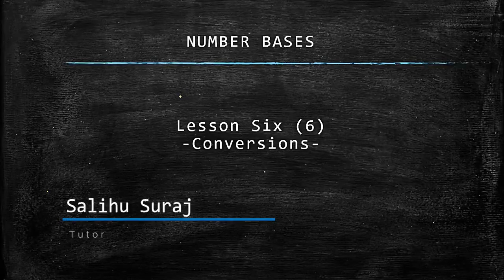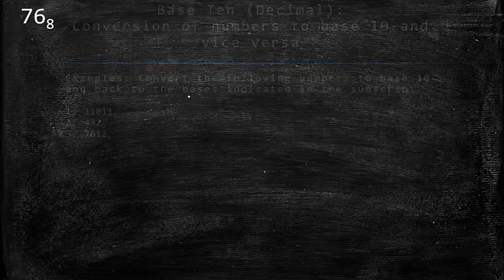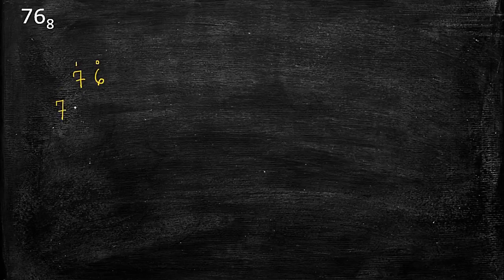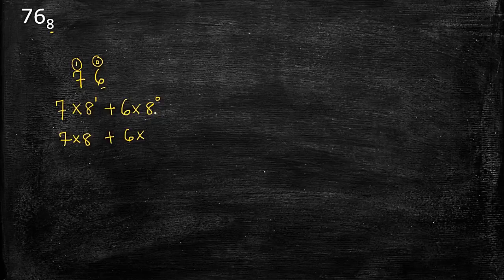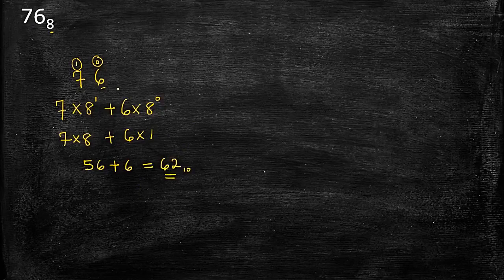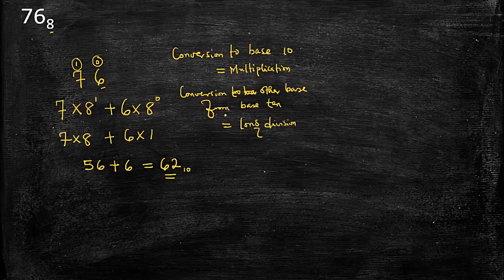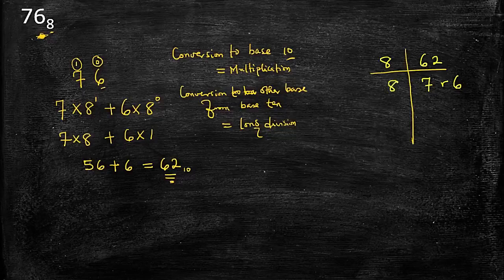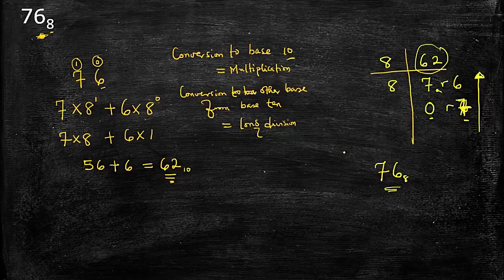06 Conversion (Example 3)